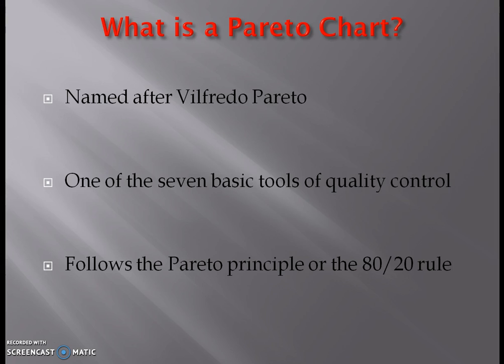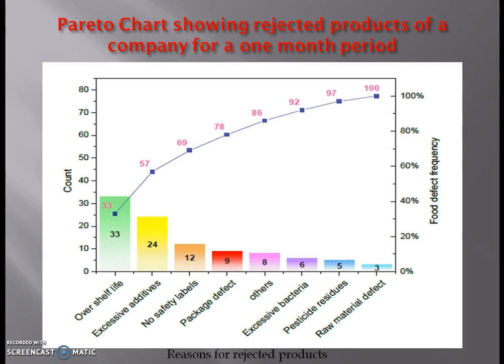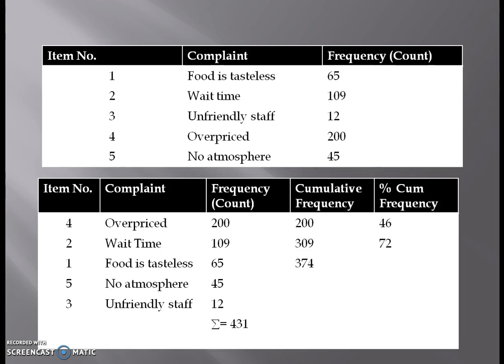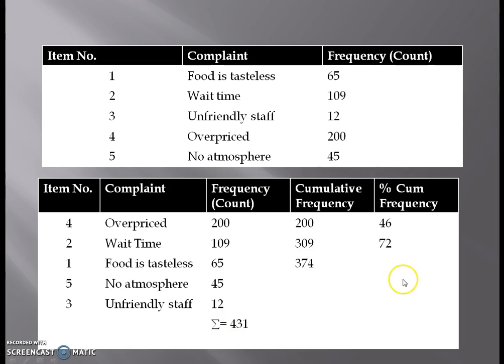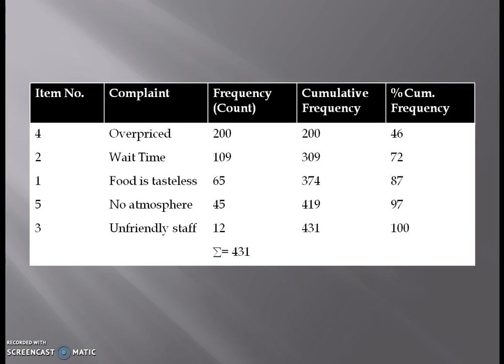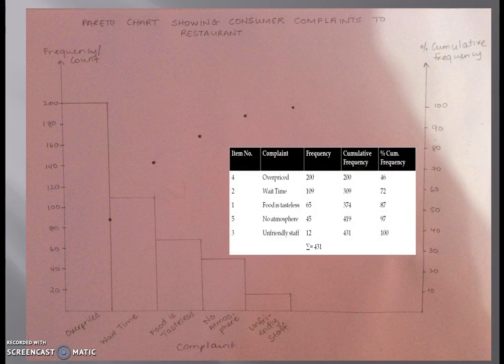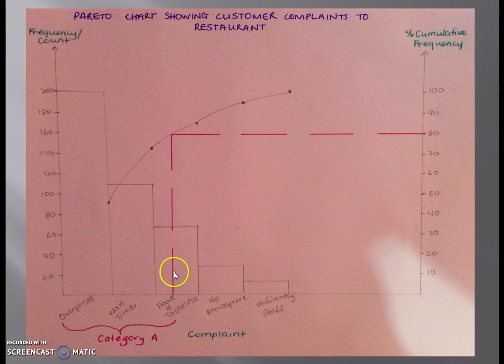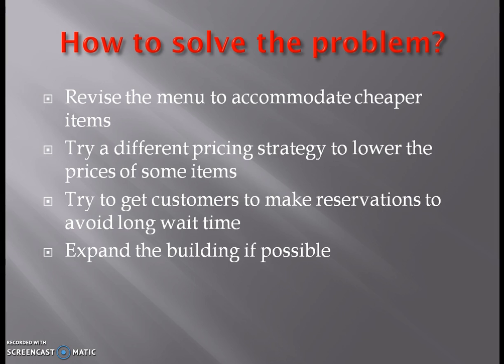Pareto Chart Tutorial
This screen cast is an individual assignment for one of my school projects for Quality Management. The purpose of it is to help viewers to gain a better understanding on Pareto Charts.